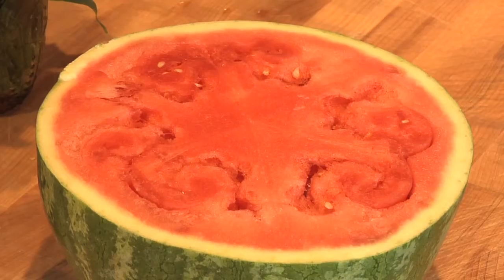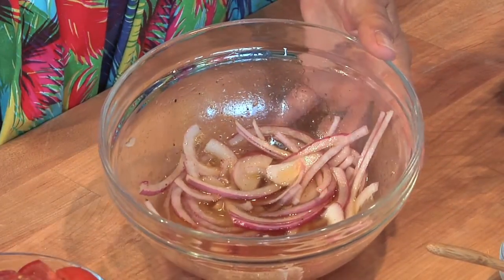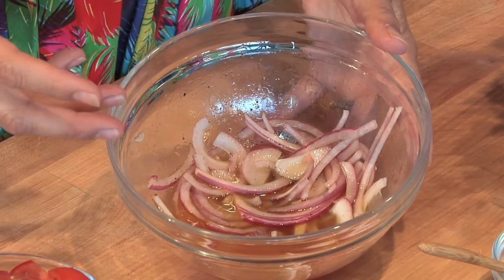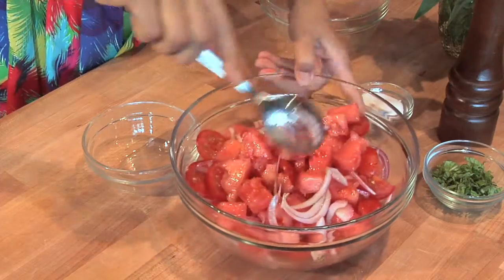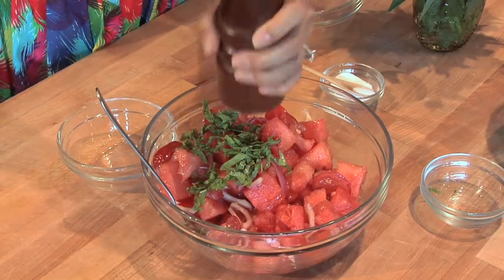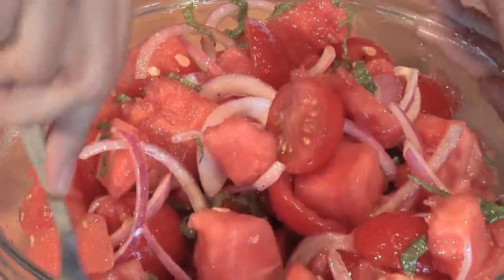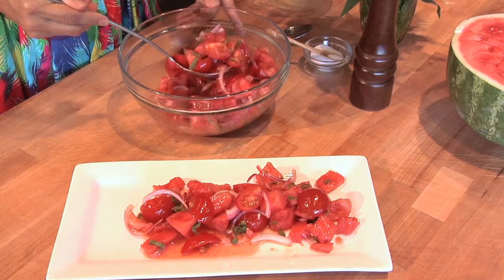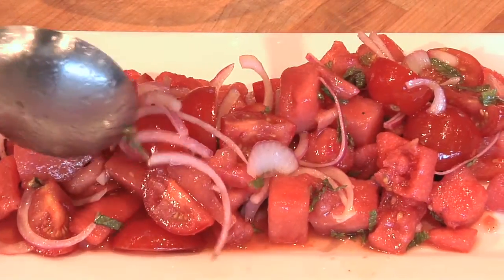Watermelon, Tomato & Onion Salad : Summer Party Drinks & Snacks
There are few better ways to start off a meal than with a nice watermelon, tomato and onion salad. Make watermelon, tomato and onion salad with help from the founder of RealFoodies, Inc. in this free video clip.

Expert: Claudia Ossa
Bio: Claudia Ossa is the founder of RealFoodies, Inc., a social networking and review site for foodies. She is also on the board of Three Squares.

Series Description: If you're going to be going to a nice summer party, it's always good to take along a few treats for your hosts. Get tips on putting together the perfect party sips and snacks with help from the founder of RealFoodies, Inc. in this free video series.